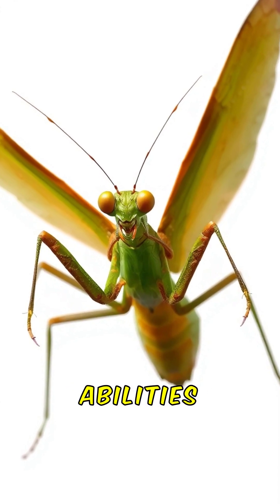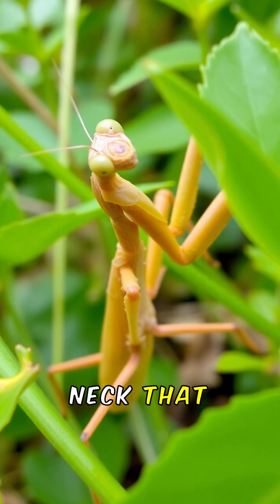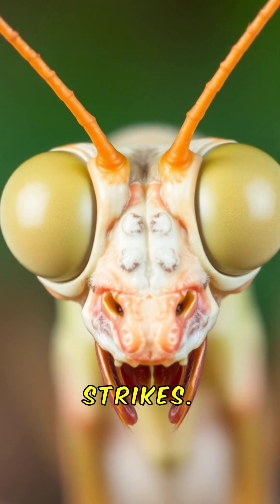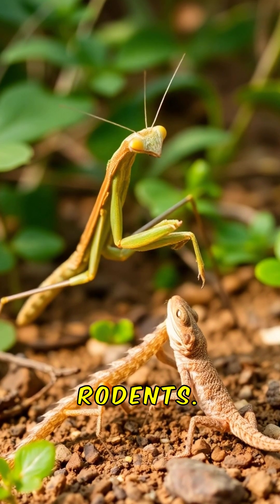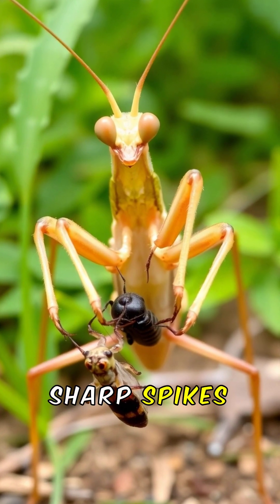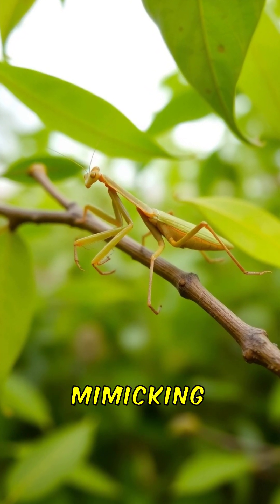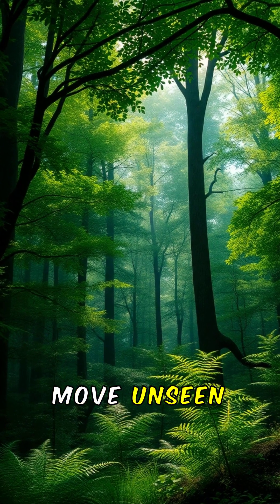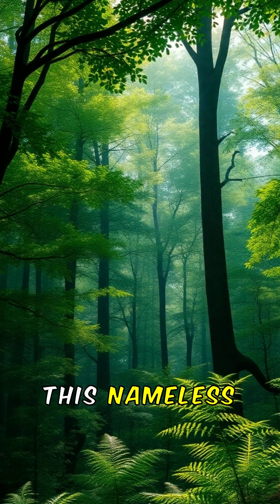😁Dominant Praying Mantids! 🦗✨ Praying Mantids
@funanimalsuperpowers  ✨👀Praying mantids are the ultimate stealthy assassins of the insect world! 🦗😍